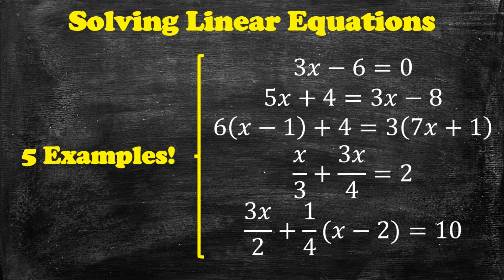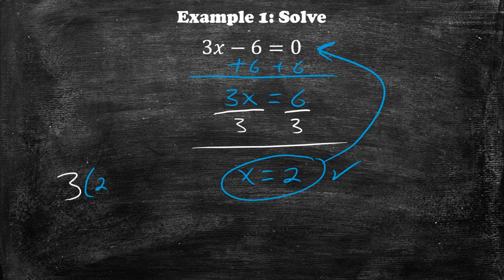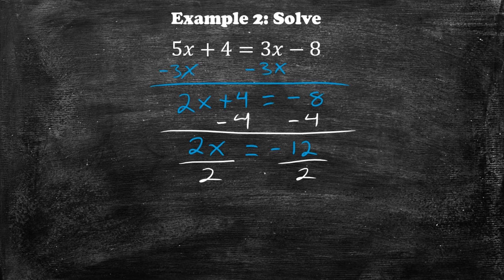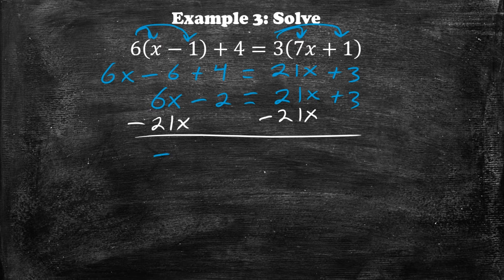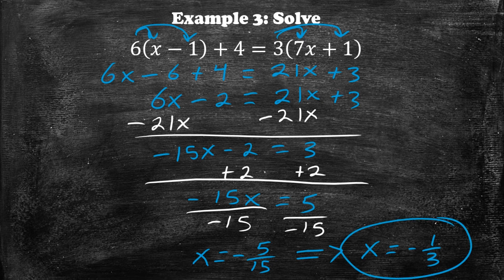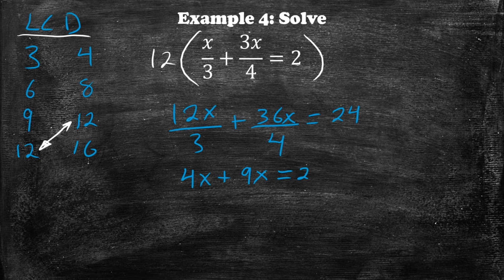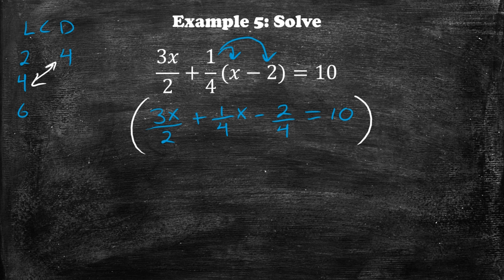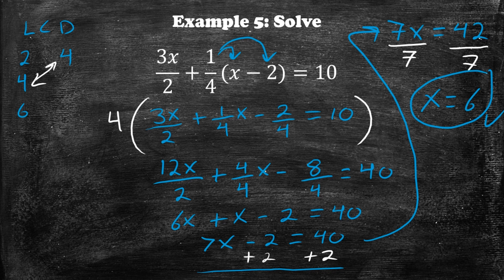Solving Linear Equations EXPLAINED - 5 Examples!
In this video we go over 5 examples of solving linear equations with increasing difficulty!
0:00 Example 1
1:48 Example 2
3:09 Example 3
5:25 Example 4
7:53 Example 5